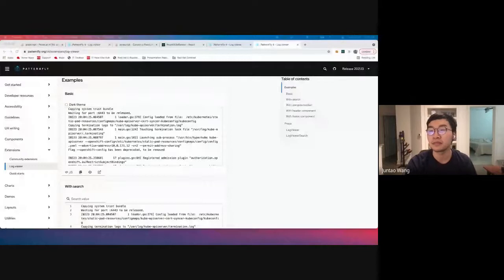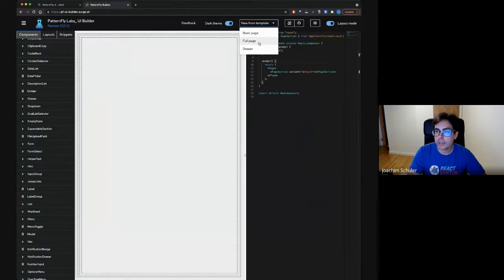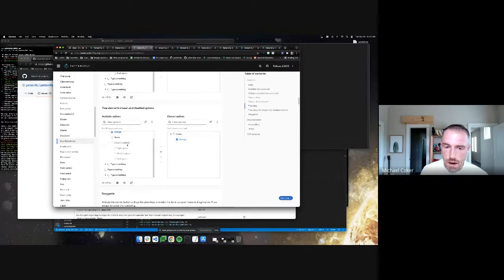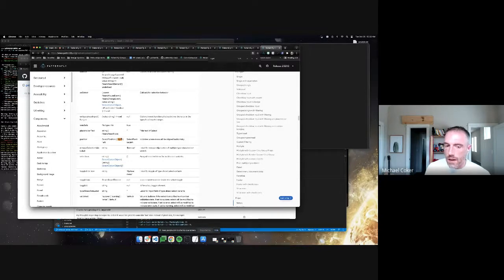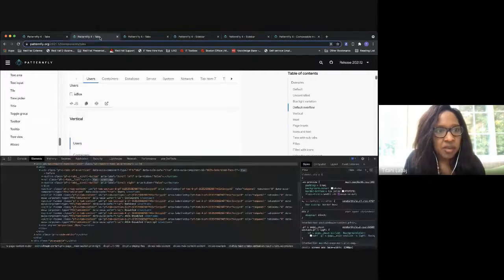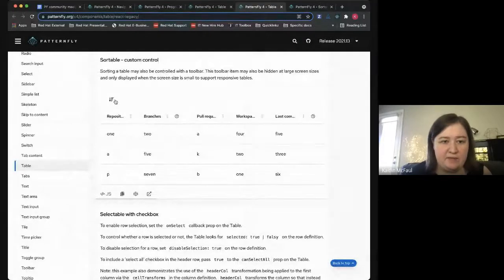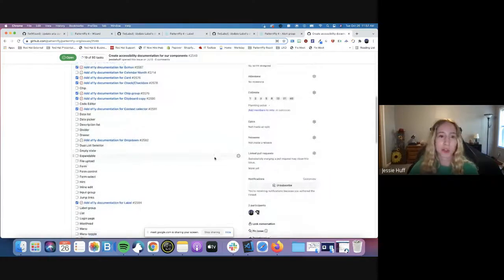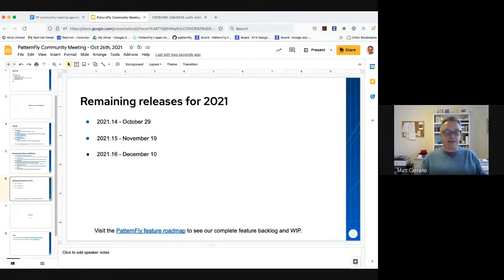PatternFly Community Meeting - Oct 26th, 2021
- Log Viewer - Juntao
  - UI Builder - Joachim
  - Core update - Michael
      - Banner links
      - Drag and drop component
      - Dual list selector disabled items
      - Menu scrollable and plain variants
      - Progress stepper help text
      - Select component placeholder text
      - Table sticky columns
      - Text input group component
  - React Update
      - Select - Right aligned menu support - Michael Coker
      - Dual list selector: Drag and drop - Nicole
      - Tabs - Titani
           - Expandable vertical
           - Accessibility update
      - Sidebar - Accessibility update - Titani
      - Menu: Options menu demo - Titani
      - Navigation - Added flyout with menu - Katie
      - Progress stepper - Katie
      - Table: Sortable demos - Katie
      - Page: Masthead demos - Austin
  - Accessibility update - Jessie
      - Wizard’s aria-current on steps
      - Label’s close button aria-label
  - Patternfly Wireframe Library - Kevin++
      - Component auditing list
  - What we are working on - Matt